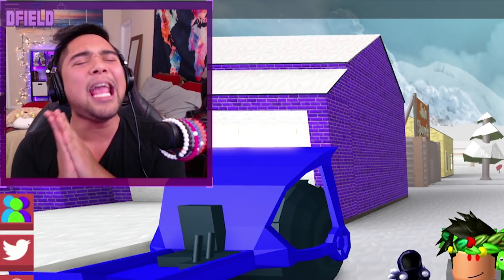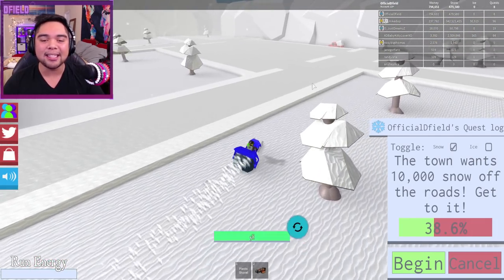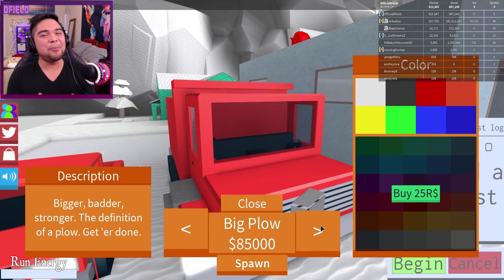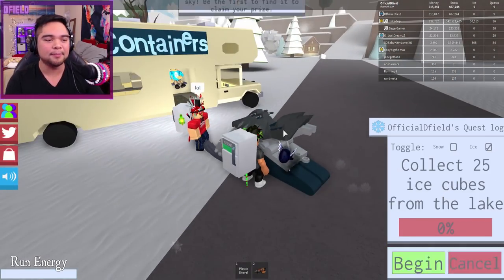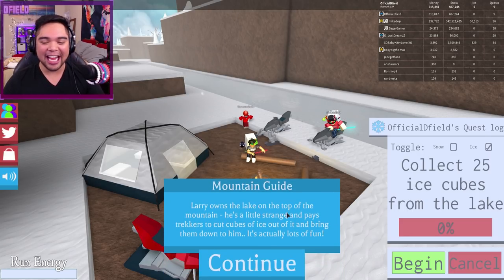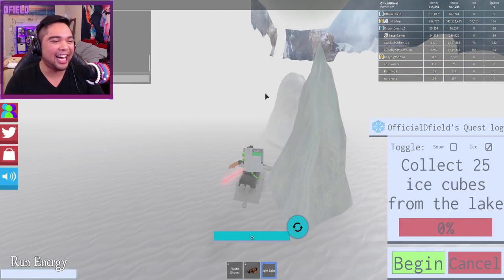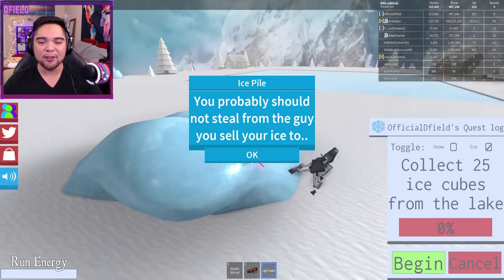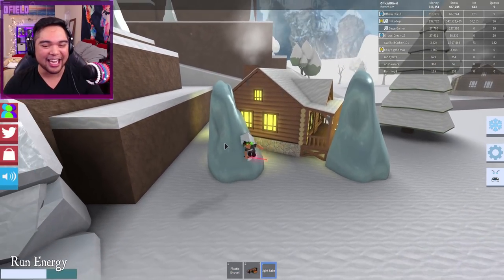THE BIGGEST FAIL IN A SIMULATOR EVER!!! (Roblox Snow Shoveling Simulator)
Today, we  hop back onto Roblox Snow Shoveling Simulator and purchase a $500,000 snowmobile to gain access to the new Ice Cave and Mountain update! HUGE Winter update in Snow Shoveling Simulator!

Title: THE BIGGEST FAIL IN A SIMULATOR EVER!!! (Roblox Snow Shoveling Simulator)

Outro "Across The Room" - ODESZA